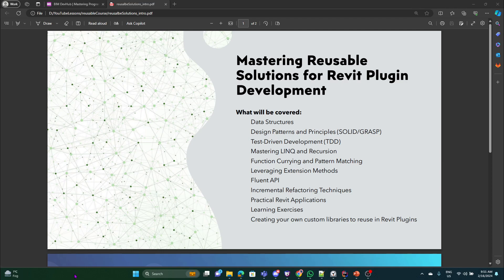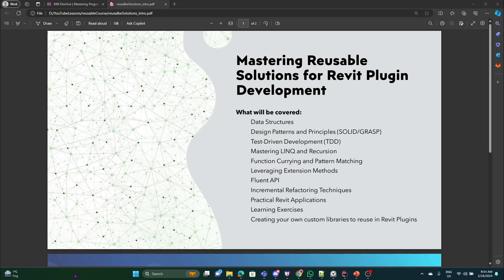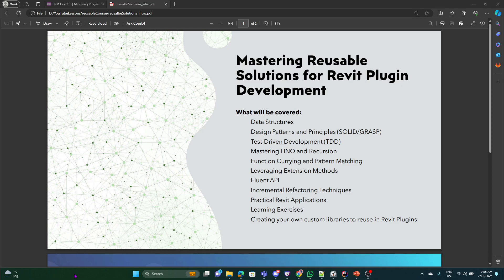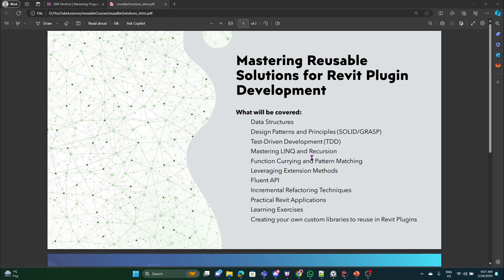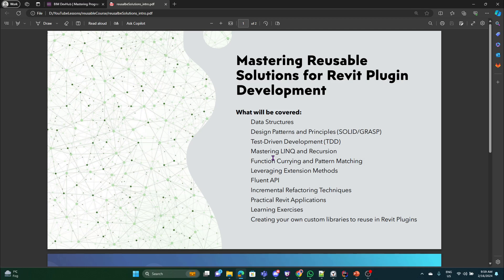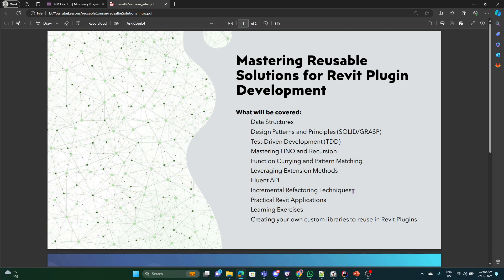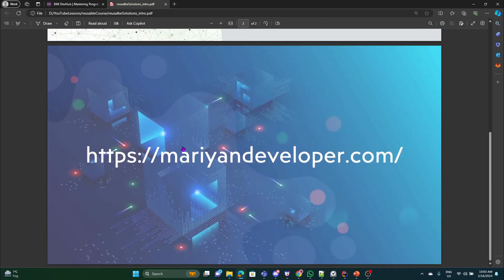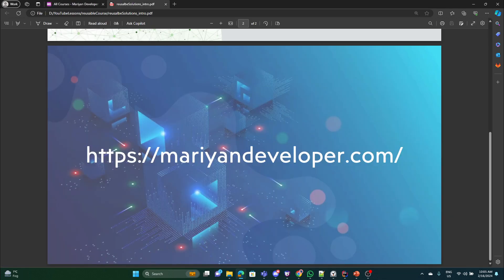Mastering Reusable Solutions for Revit Plugin Development | Intro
Welcome to my comprehensive course designed for developers seeking to master the art of writing clean, efficient, and reusable code for Revit plugins. Dive deep into the world of Revit API with us, as we guide you through the process of transforming your coding practices to achieve higher efficiency and scalability in your projects.

In the vast sea of internet resources, finding guides that prioritize code reusability and cleanliness can be challenging. My course fills this gap, teaching you not only how to implement various features using the Revit API but also how to refine these solutions into clean, reusable components. Elevate your projects and save time and effort with our expert guidance.

- Data Structures: Understand the backbone of efficient coding.
- Design Patterns and Principles: Master SOLID/GRASP to write adaptable and maintainable code.
- Test-Driven Development (TDD): Learn how to write tests that guide your development process.
- Mastering LINQ and Recursion: Dive into advanced techniques for data manipulation and problem-solving.
- Function Currying and Pattern Matching: Explore functional programming concepts to write more expressive code.
- Leveraging Extension Methods: Utilize extension methods to enable pipeline coding, significantly enhancing the readability of your code.
- Fluent API: Learn to write code that is not only functional but also easy to read and understand.
- Incremental Refactoring Techniques: Gradually improve the structure of your code without changing its behavior.
- Practical Revit Applications: Apply what you've learned in real-world scenarios.
- Creating Your Own Custom Libraries: Build reusable components to speed up your development process.

Let's build upon the wealth of knowledge available and craft code that not only works but thrives across multiple projects. Transform your approach to Revit plugin development with us!